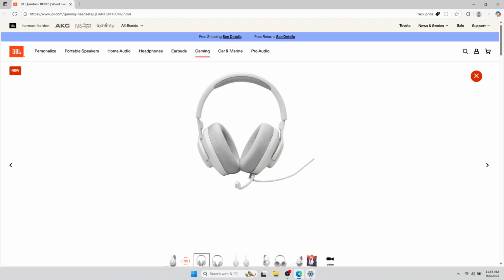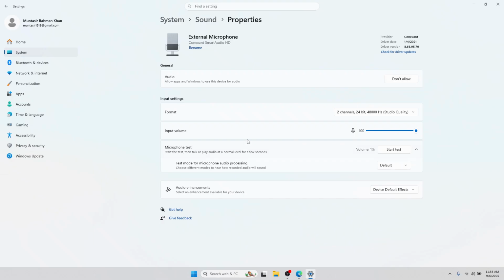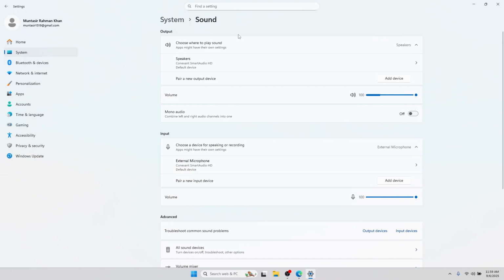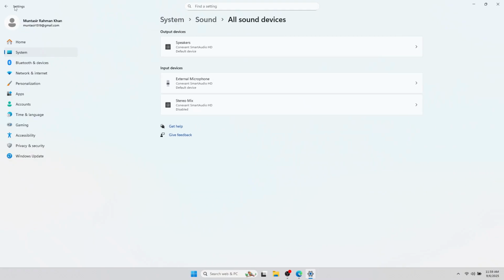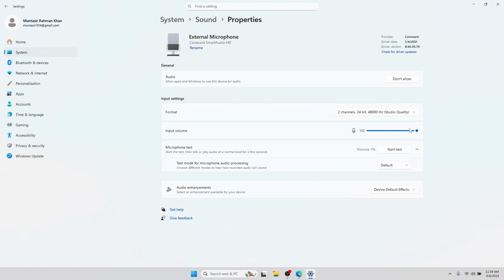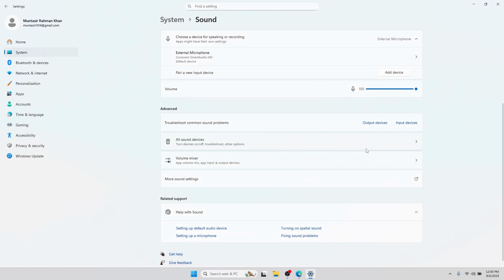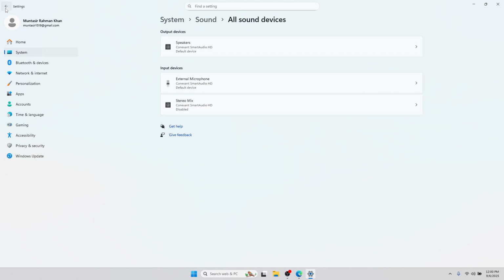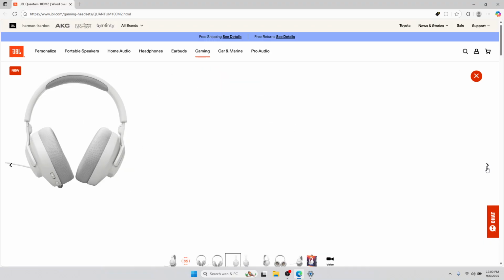JBL Quantum 100m2 Mic Not Working (2025)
- JBL Quantum 100m2 Mic Not Working? This troubleshooting guide for 2025 walks you through fixing common mic issues—whether it’s driver conflicts, mute settings, or hardware glitches. You’ll see step-by-step checks for Windows and console setups, as well as tips for clean connections and firmware updates. We’ll also troubleshoot through easy tests to isolate whether the mic or device is at fault.